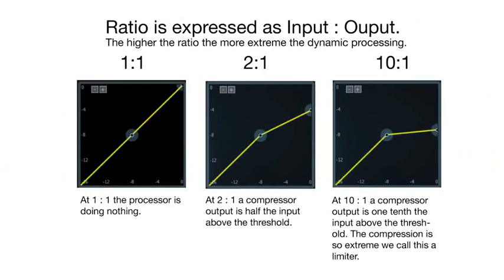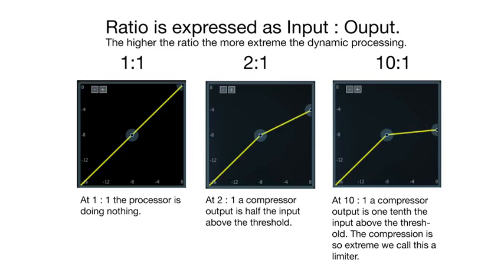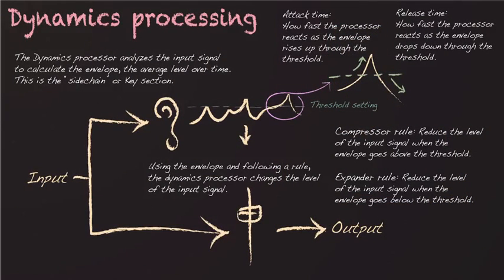4 6 Dynamic Processor Parameters 8 08